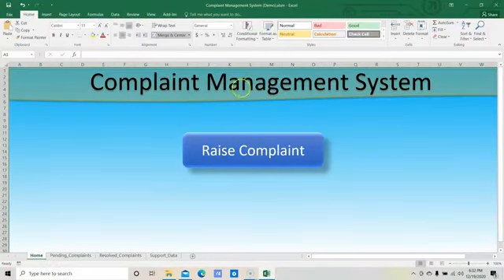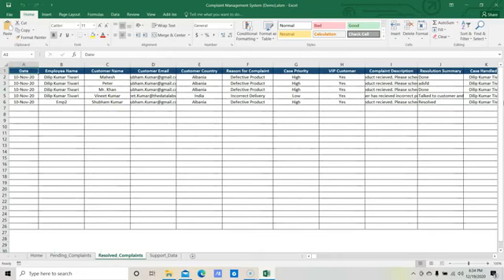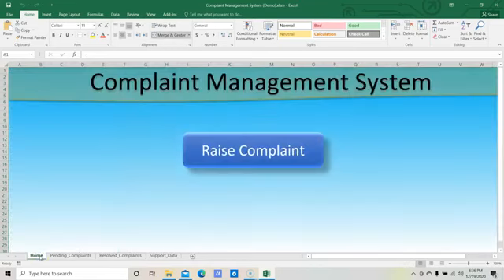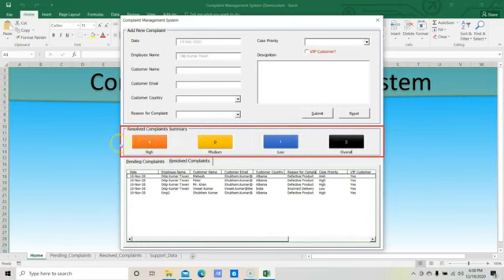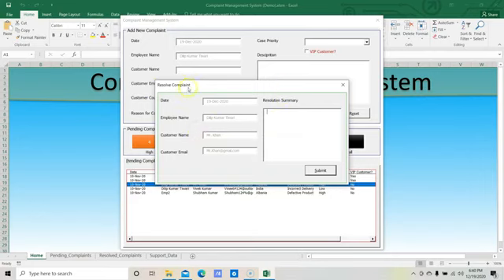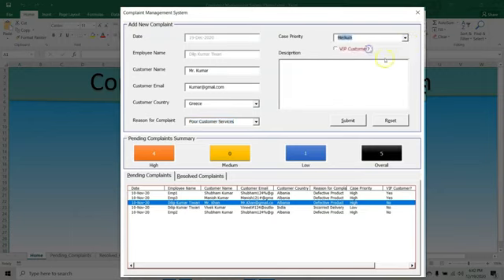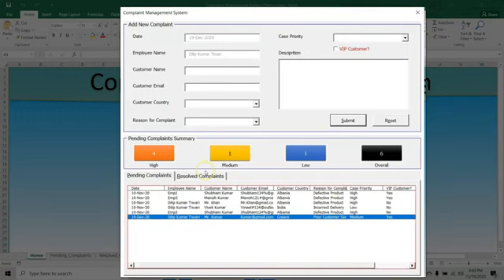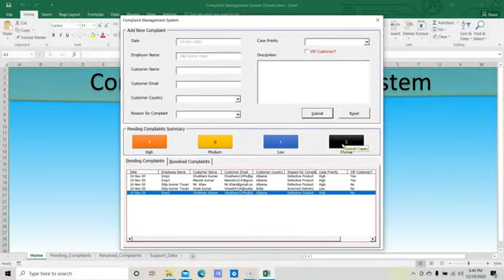Complaint Management System in EXCEL and VBA ( part 1 )